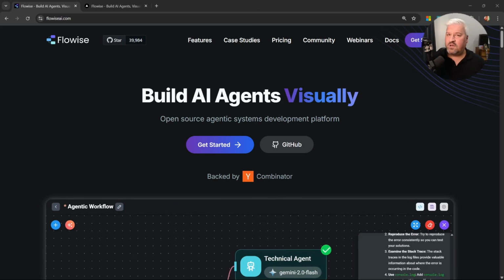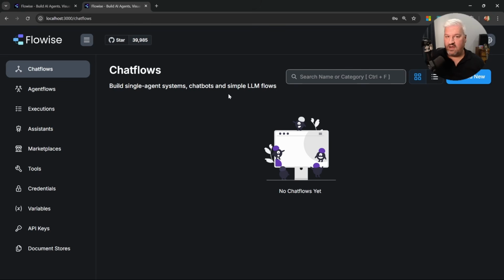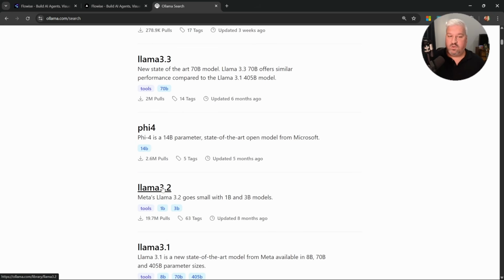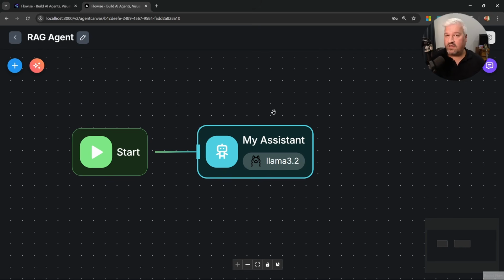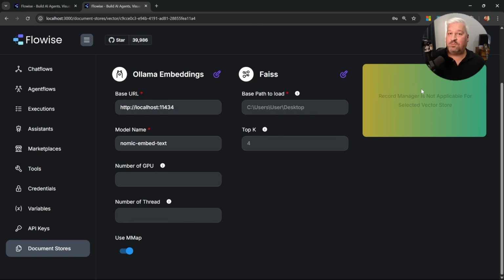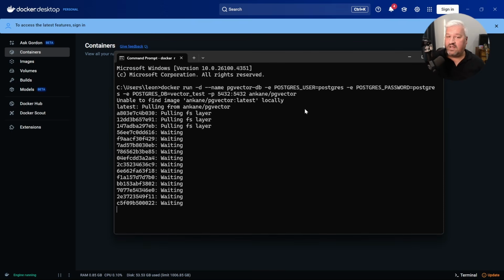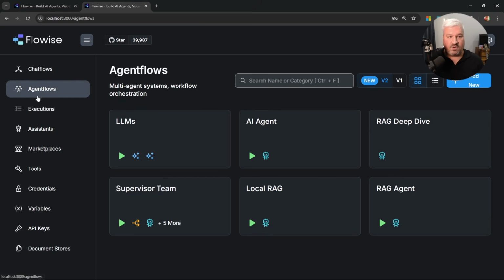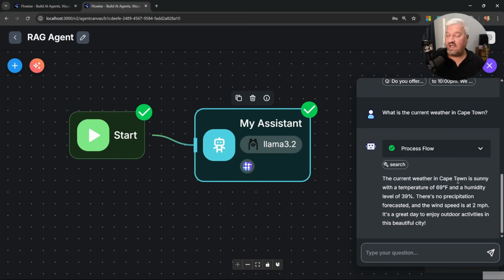How to Build a Local AI Agent With Flowise (Ollama, Postgres)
In this easy Flowise tutorial, you’ll learn how to build powerful AI agents that run completely on your own computer — no cloud, no coding needed. We’ll show you how to set up Flowise, connect it to a local knowledge base using a vector database, and start chatting with your custom data in minutes. Whether you’re using local models or just want full control and privacy, this video will guide you through everything step-by-step. Perfect for creators, educators, and entrepreneurs using no-code tools to build AI workflows with Flowise.

Docker command:
docker run -d --name pgvector-db -e POSTGRES_USER=postgres -e POSTGRES_PASSWORD=postgres -e POSTGRES_DB=vector_test -p 5432:5432 ankane/pgvector

🕒 TIMESTAMPS:
00:00 - Intro
00:10 - Why Run Locally
00:30 - Flowise Local Setup
00:40 - Vector Database Setup
00:45 - Record Manager
01:01 - Running Local Models
02:01 - Knowledge Base Upload
02:30 - Testing Agent
10:17 - Final Thoughts